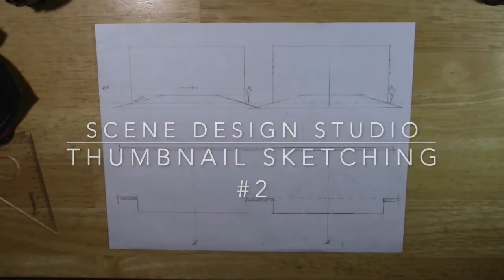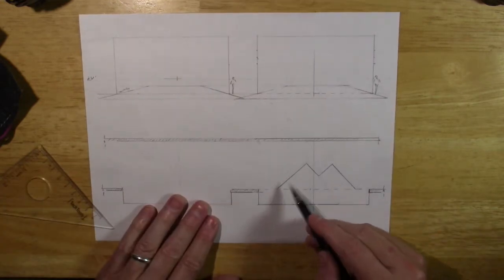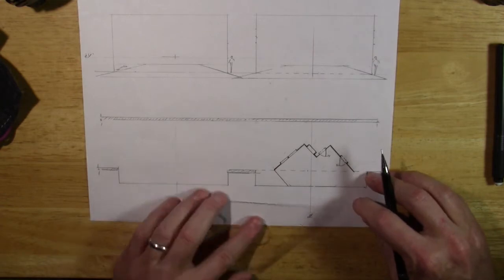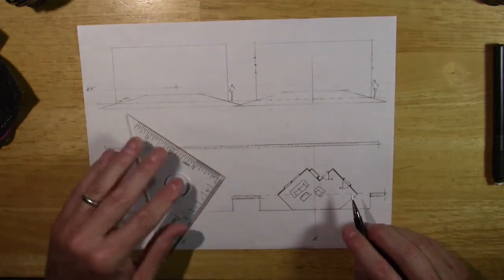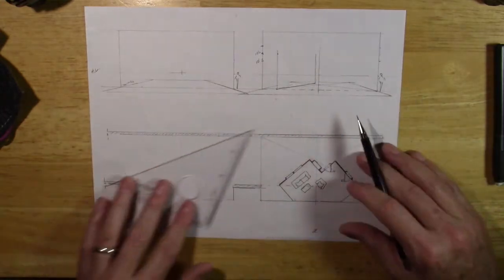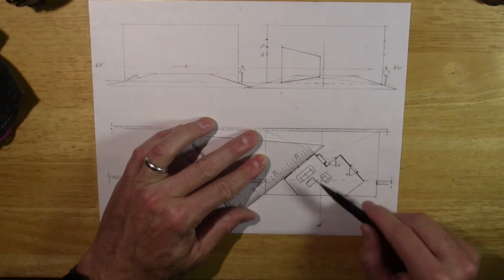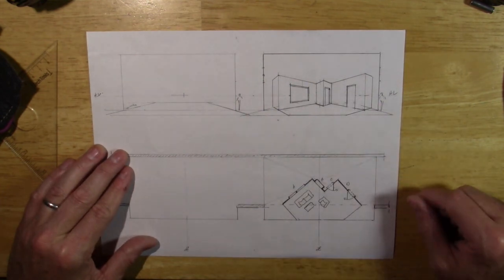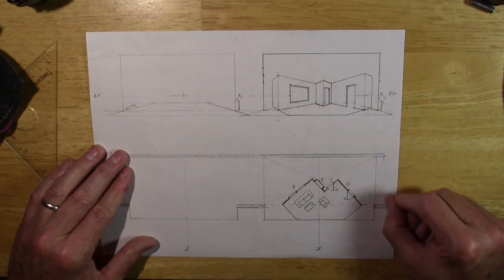Thumbnail Sketching #2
This second installment will take the design from Ground Plan to perspective sketch using simplified techniques to achieve an accurate perspective drawing.